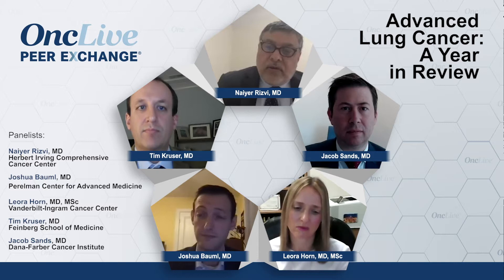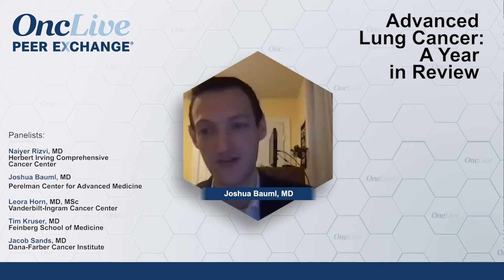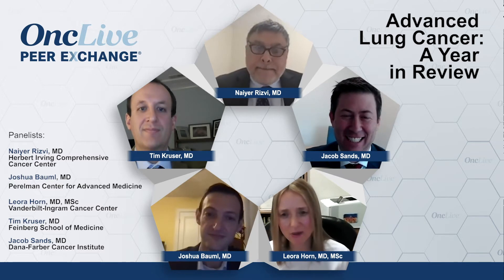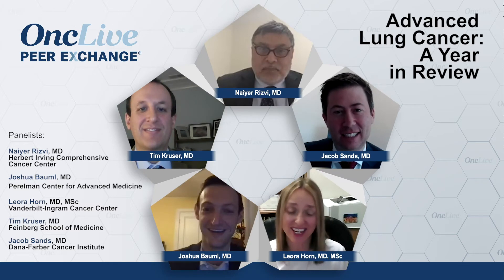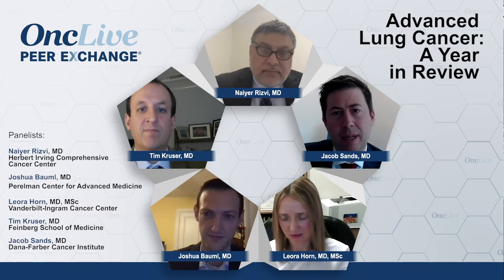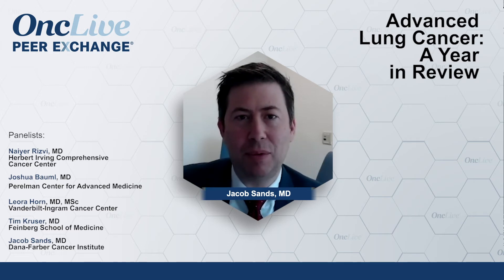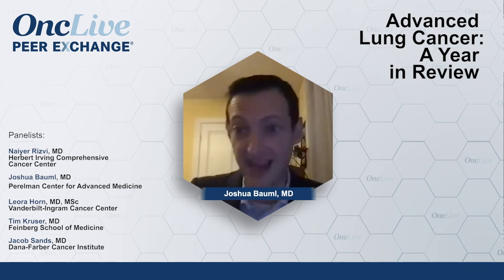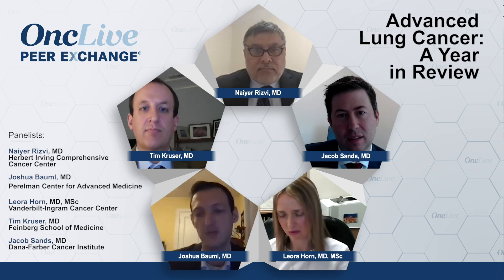Stage III NSCLC: When to Start Durvalumab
Panelists discuss when to start durvalumab in patients with stage III non–small cell lung cancer.